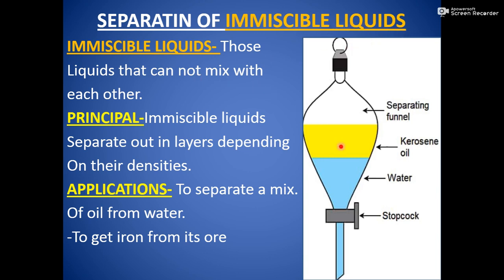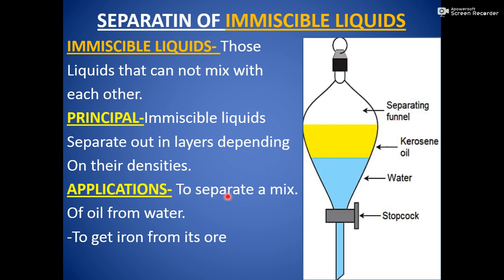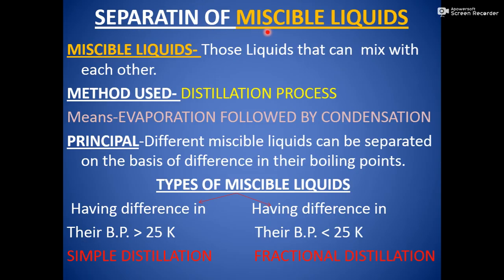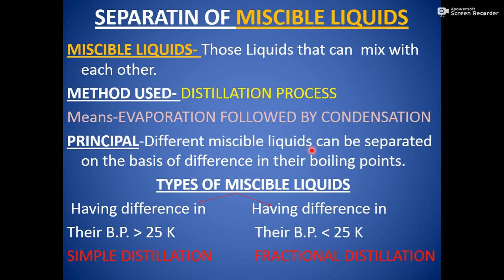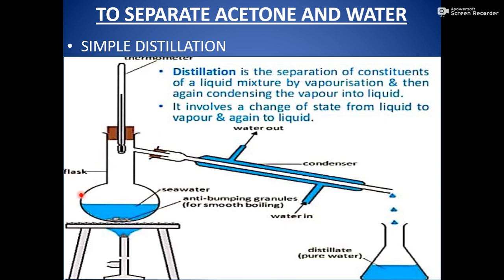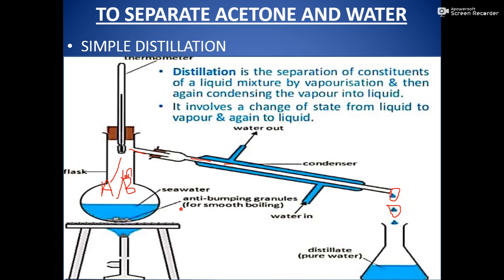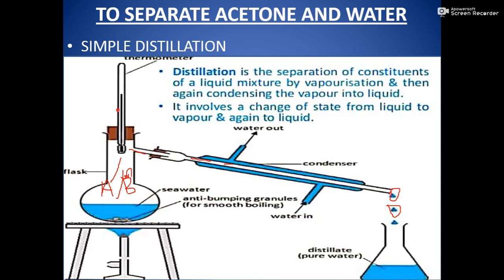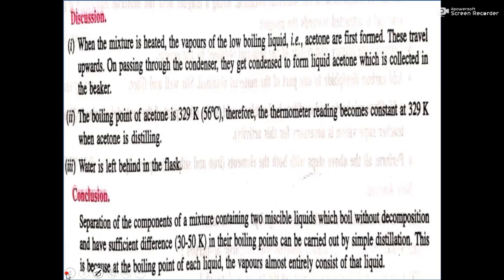Is matter around us pure?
Separation of miscible and Immiscible liquids